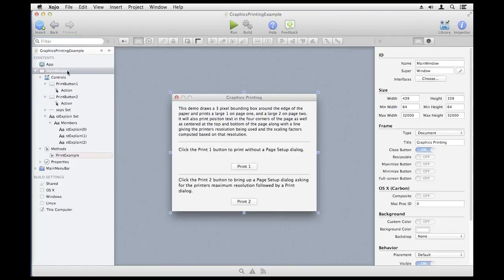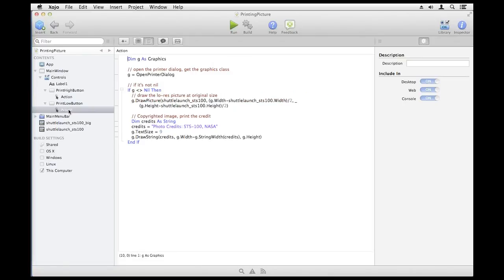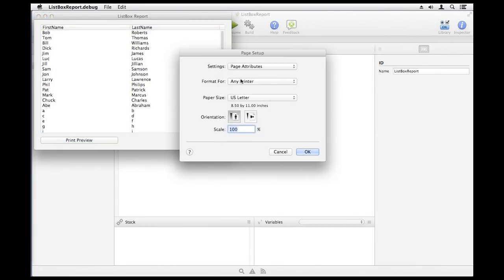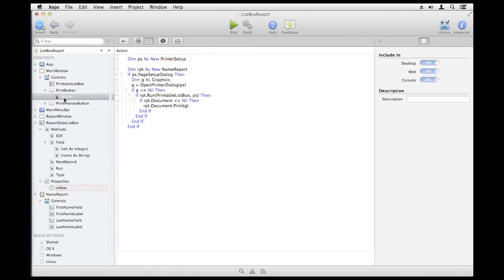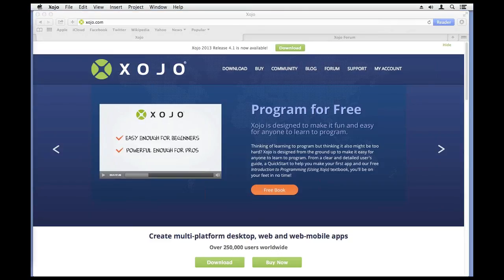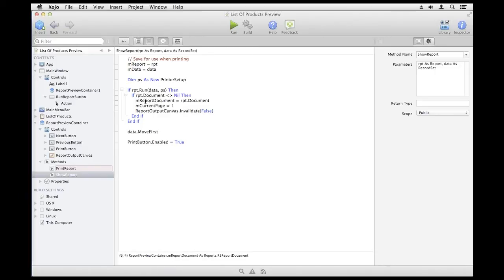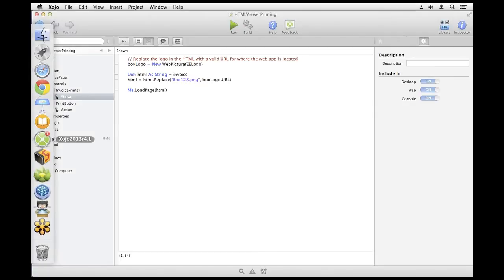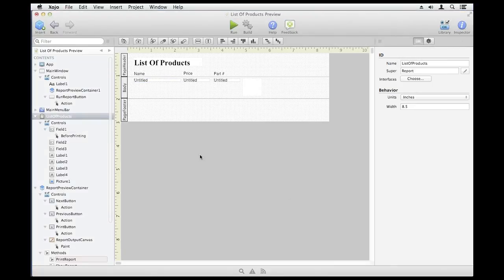Reporting and Printing in Xojo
Become a reporting master! Watch this 1 hour video to learn how to use Xojo's built-in Report Editor to create and print reports for your desktop apps. Plus get a few tips on generating reports for web apps.